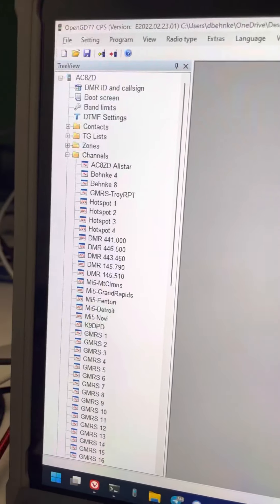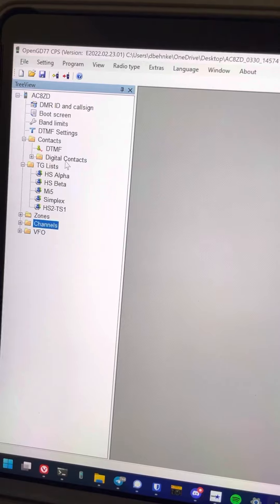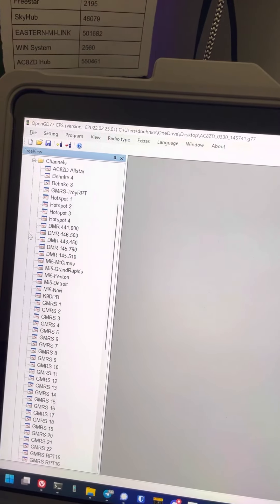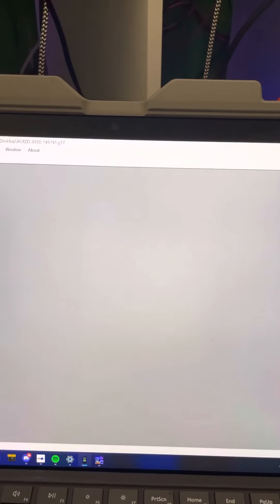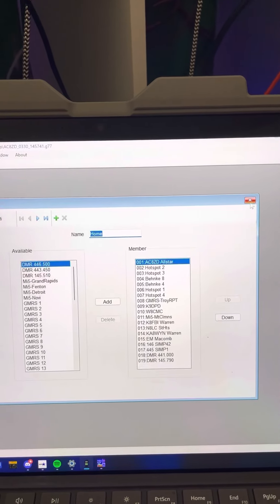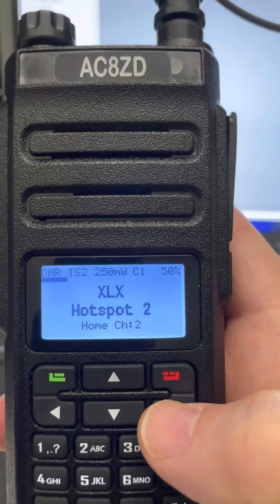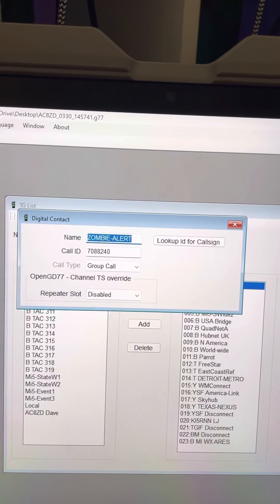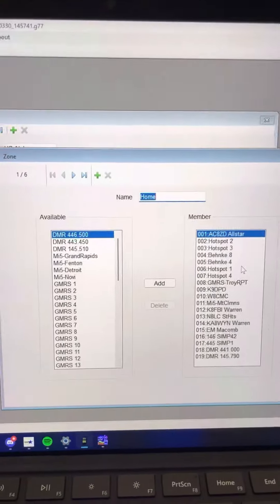OpenGD77 Codeplug quick demo